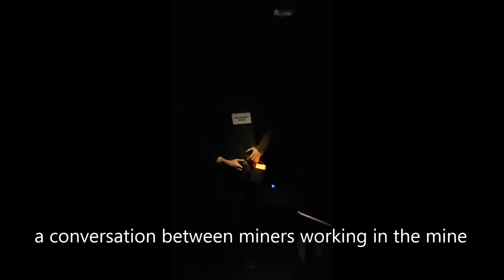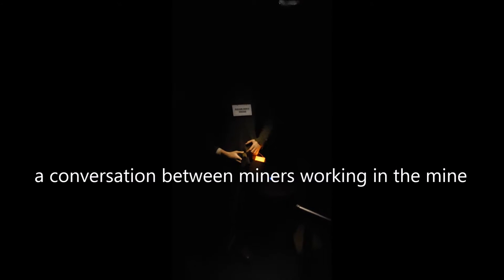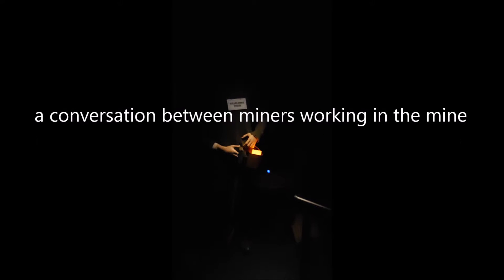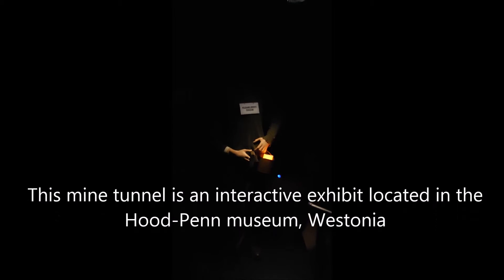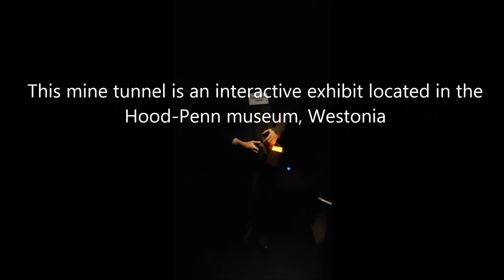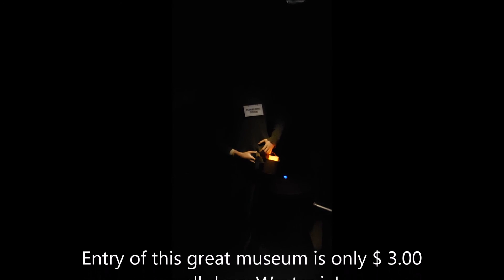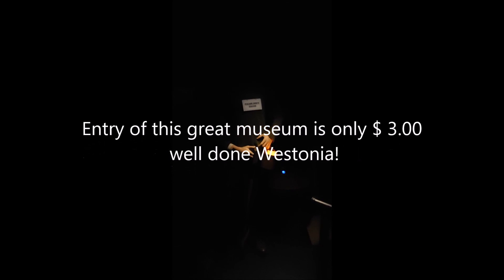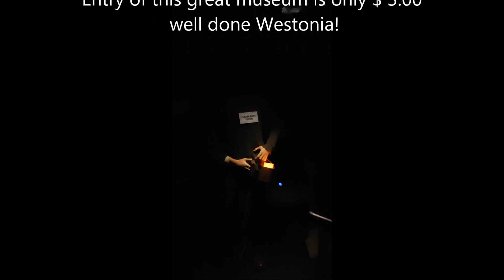Interactive exhibit of a gold mine tunnel